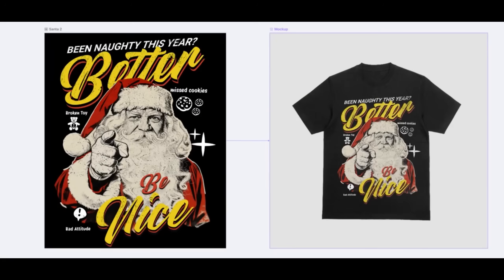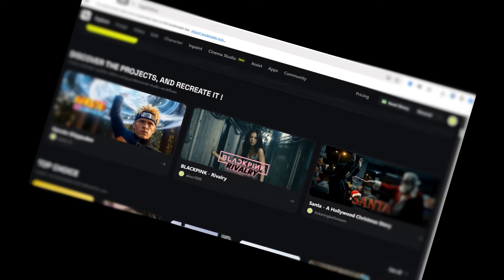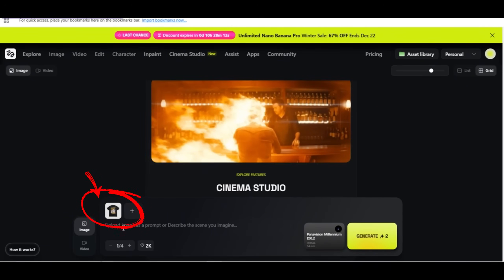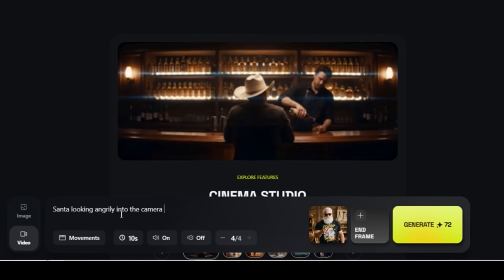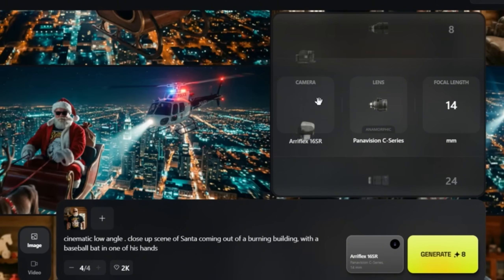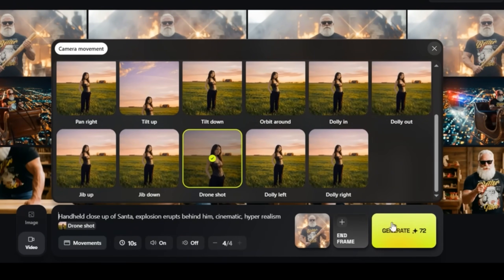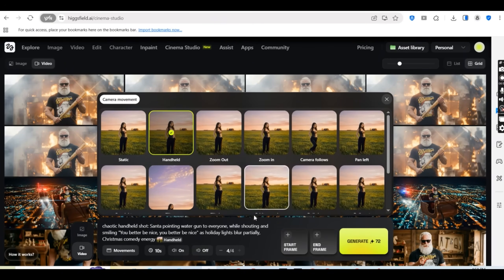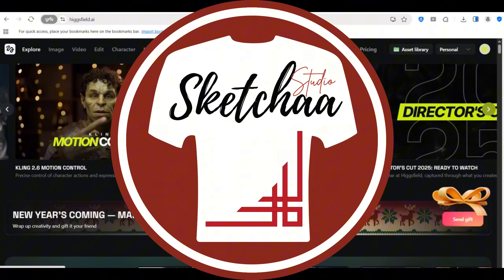I Tried Higgsfield Cinema Studio - Film Shots in Minutes to promote my T-Shirt Design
🎬 Higgsfield is one of the fastest-growing GenAI companies revolutionizing how creators make video content. Their mission? To be the most creator-friendly platform for AI video generation. And with Cinema Studio, they've built something truly special - a complete cinematic workflow that takes you from a single frame to polished, film-quality shots without any filmmaking experience.

What makes Higgsfield stand out? It's not just powerful - it's also one of the cheapest AI platforms available, making professional-grade video creation accessible to everyone. Whether you're a POD seller, ecommerce entrepreneur, content creator, or filmmaker, Cinema Studio gives you the tools to create scroll-stopping cinematic content that elevates your brand and converts viewers into customers.

In this video, I take you inside Higgsfield.ai and walk through my complete Cinema Studio workflow - from creating product scenes to generating cinema-quality videos for print-on-demand stores and ecommerce brands. This is a full hands-on demo showing you exactly how to use this game-changing feature.

💡 WHAT YOU'LL LEARN:
✅ Complete Cinema Studio workflow inside Higgsfield.ai
✅ How to create cinematic product videos for POD/ecommerce
✅ Real camera profiles (ARRI Alexa, Panavision) for film-quality output
✅ Best practices for social media, ads, and product listings
✅ Why Higgsfield is the cheapest AI platform for this quality

⏱️ TIMESTAMPS:
0:00 - Intro: The POD Video Problem
0:45 - Why Video Matters for Ecommerce
2:00 - How to access Cinema Studio
3:14 - Live Demo: Creating Product Videos
6:45 - POD/Ecommerce Use Cases - Cinematic Video
9:00 - Pro Tips for POD Sellers
11:27 - Outro & Challenge

🎯 PERFECT FOR:
Print on Demand Sellers | Etsy Shop Owners | Shopify Store Owners | Amazon Merch Sellers | Content Creators | Ecommerce Entrepreneurs | Social Media Marketers